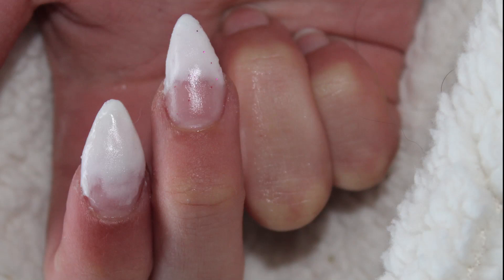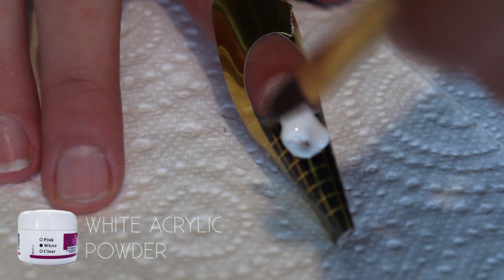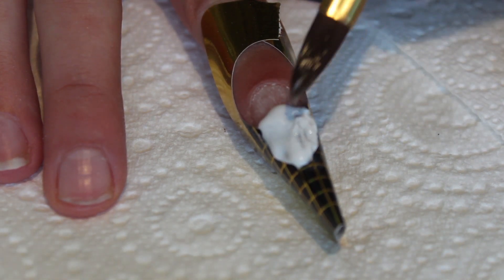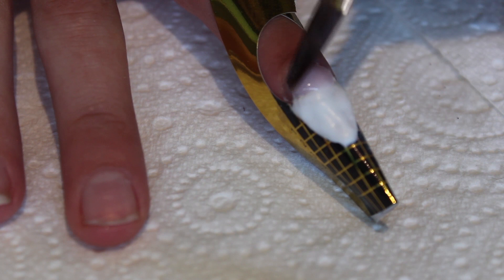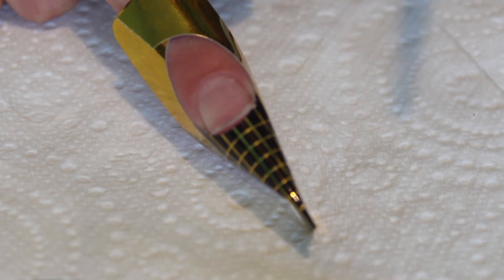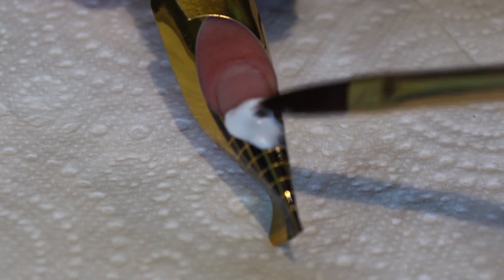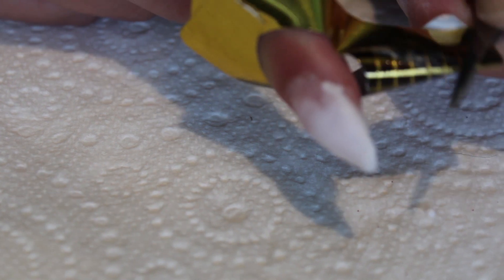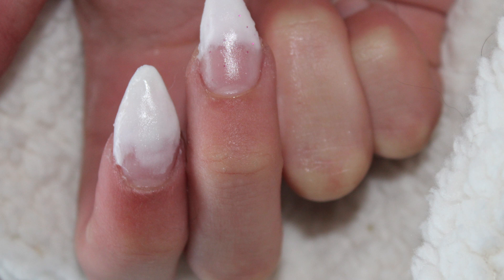FIRST ATTEMPT: Almond Baby Boomer Nails with Ebay Kit | Nina Holly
Hey guys! Here's my first ever attempts of baby boomer nails and with nail forms to make almond shaped nails! This is also a tutorial but if I've done anything wrong or silly feel free to let me know because I'd love to get better!

-Nail Forms*
-Acrylic Brush*
-Dappen Dish*
-Acrylic Powder (White)*
-Acrylic Powder (Pink)*
-Acrylic Liquid*
-Sally Hansen Complete Salon Manicure Top Coat

*products from Ebay Acrylic Nail Kit (LINK BELOW)

LINKS
- 42 Acrylic Glitter Liquid Nail Art Powder Dust Brush Stickers Tips Glue Kit

SUGGESTED BY:
-Desi howell (Desiloves2sing)